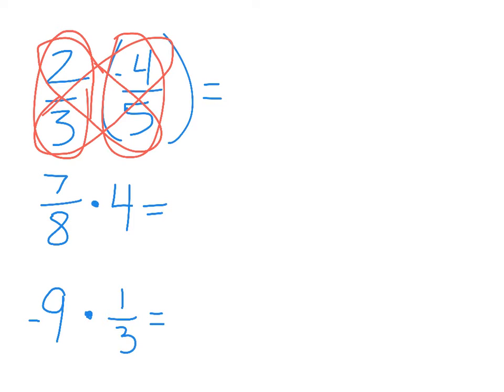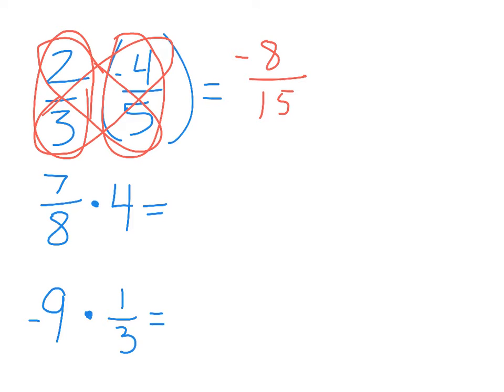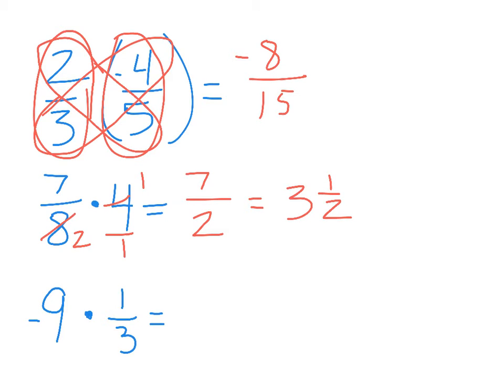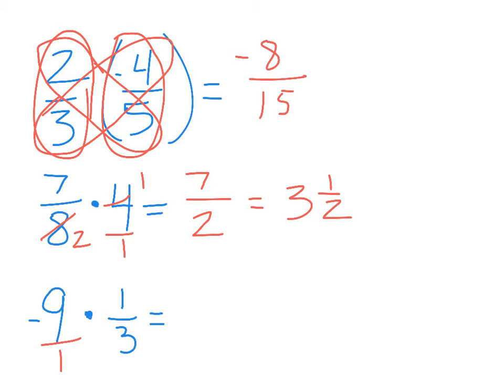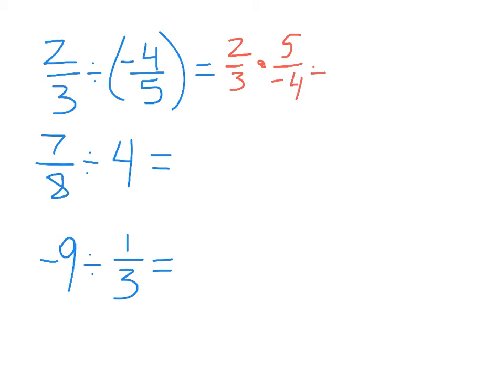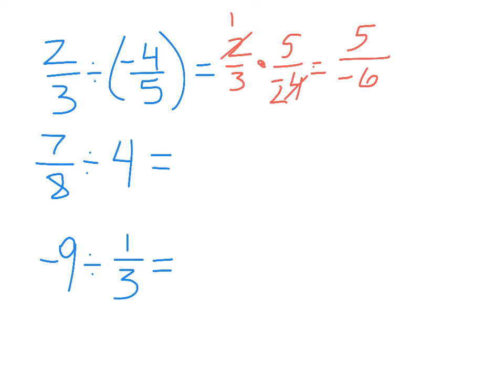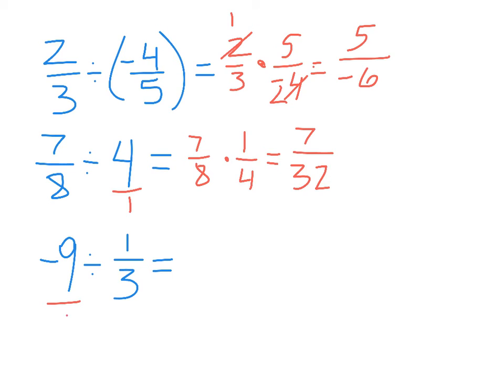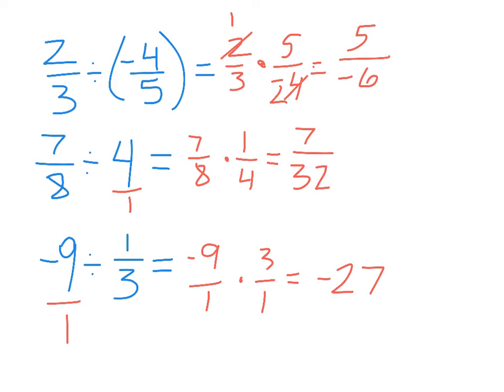Multiplying and Dividing Fractions